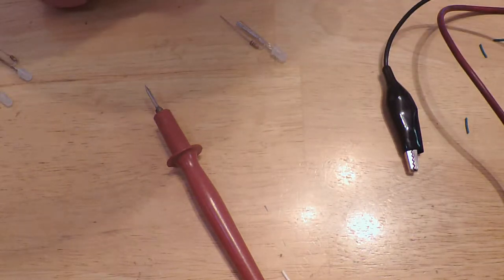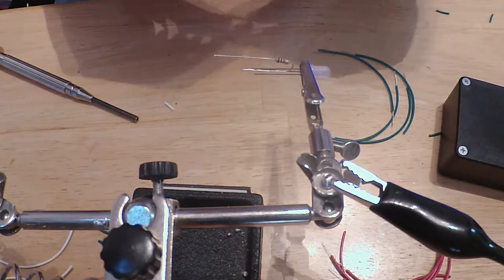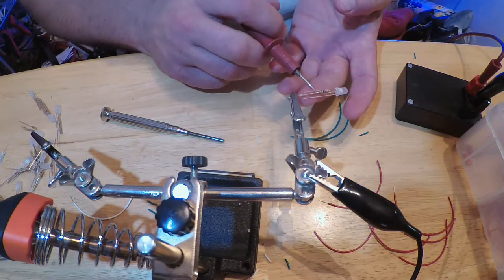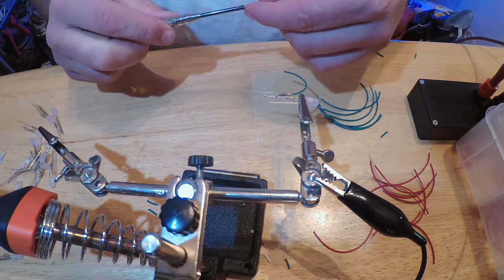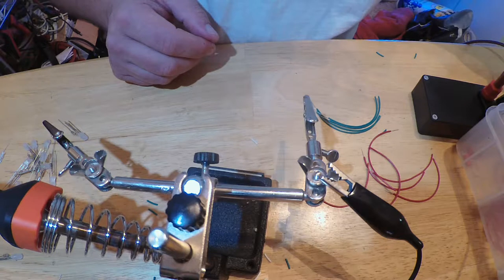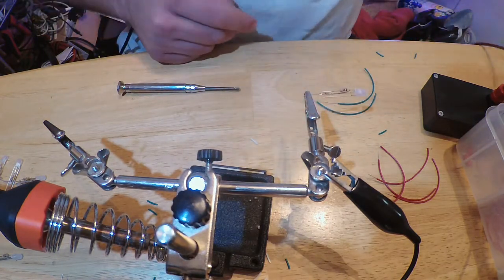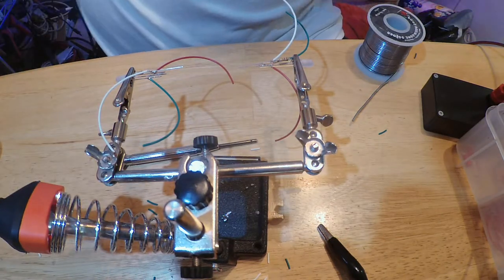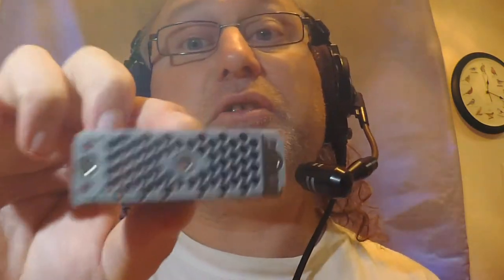Wire to LED